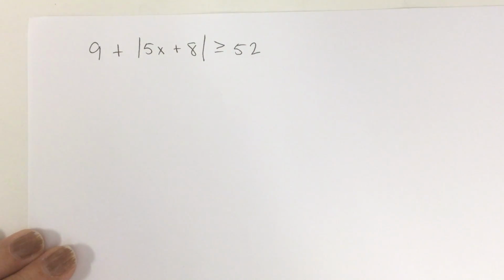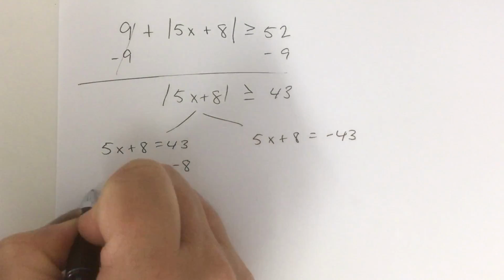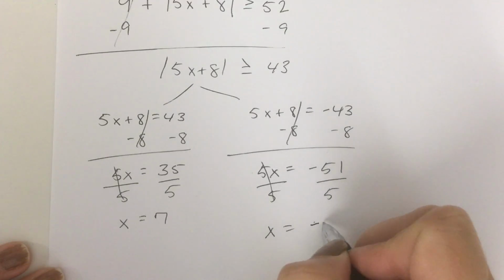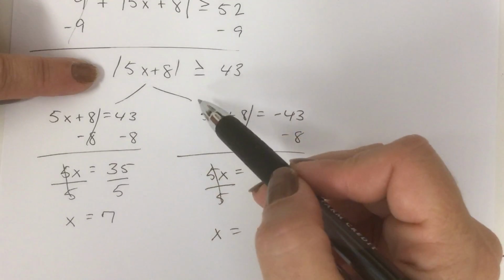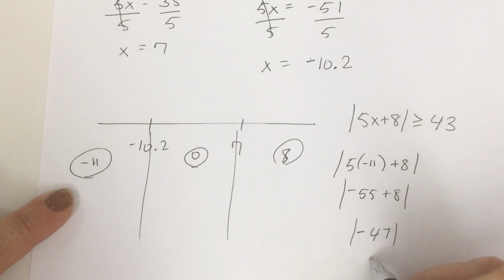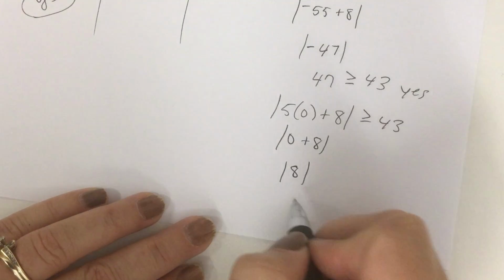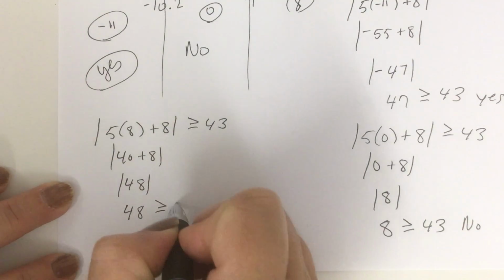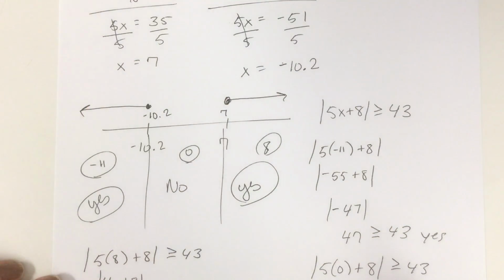Abs Value another example